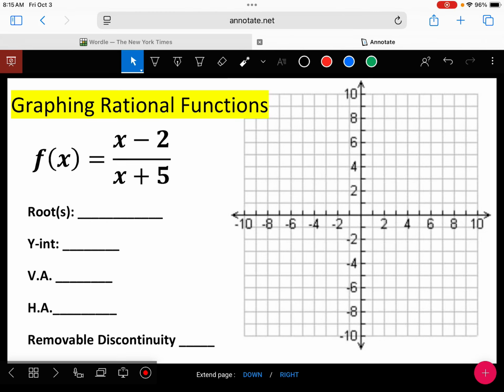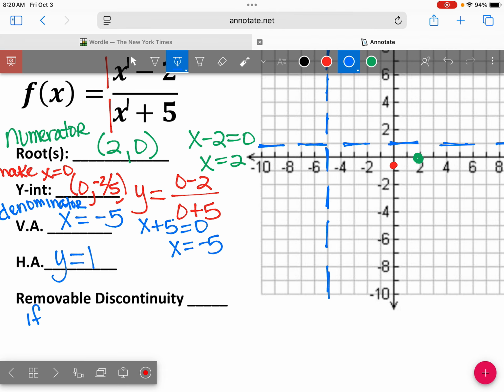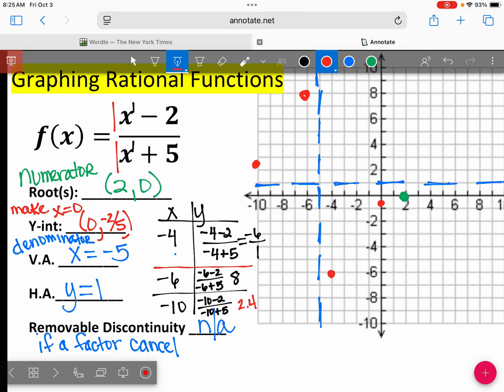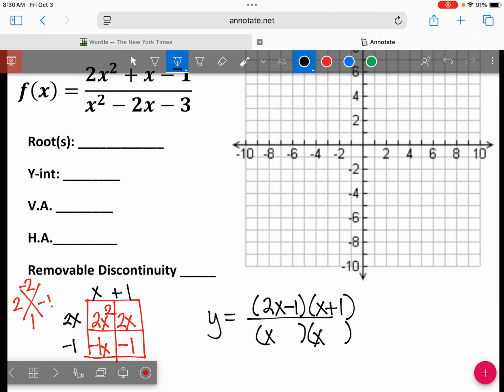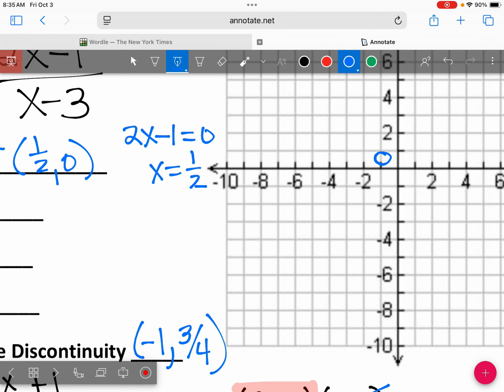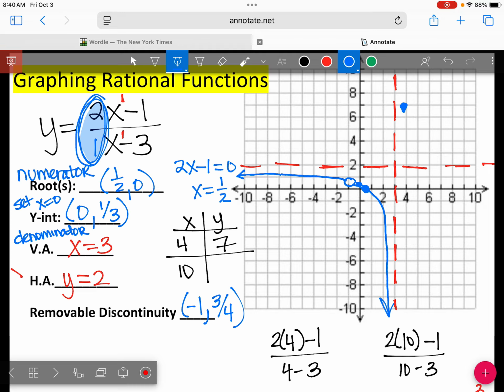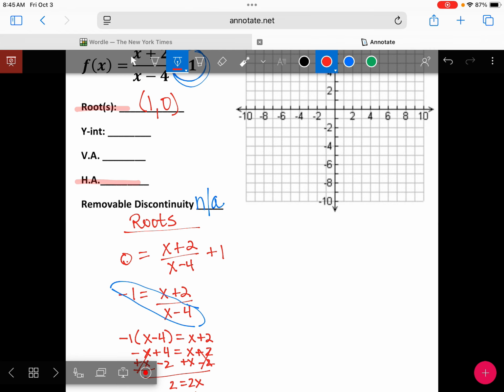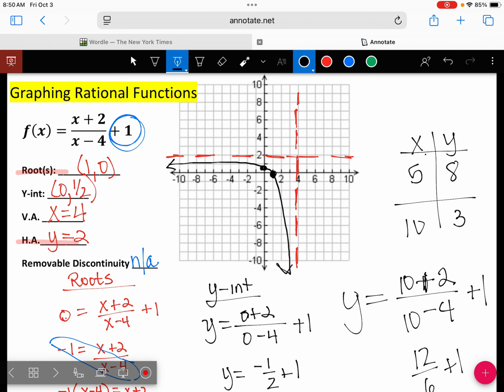10/3 Graphing Rational Functions